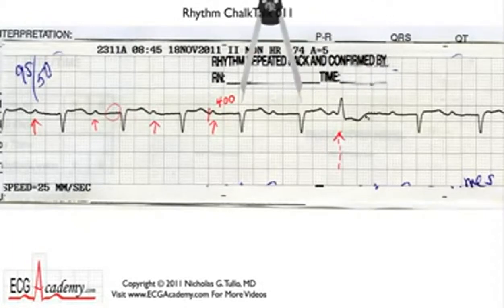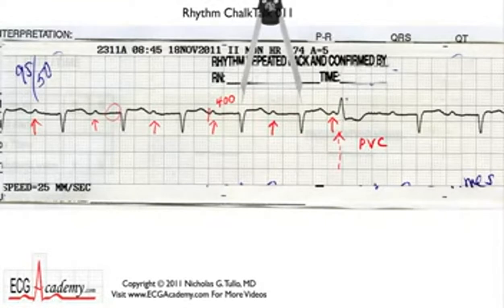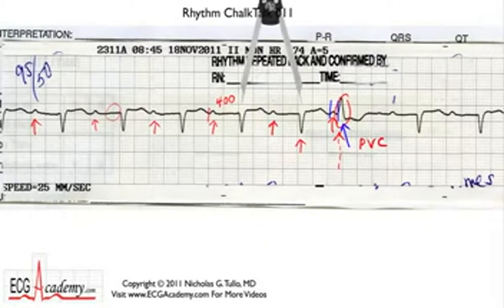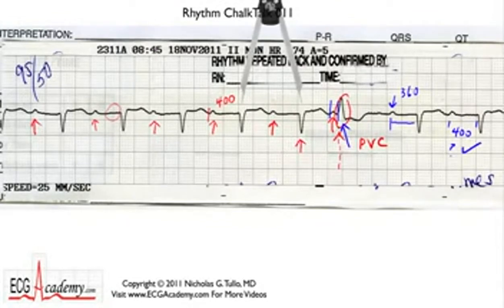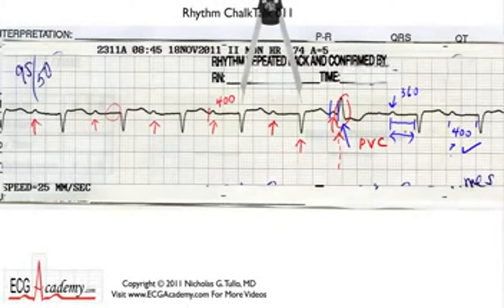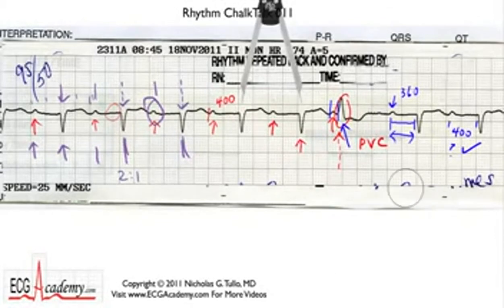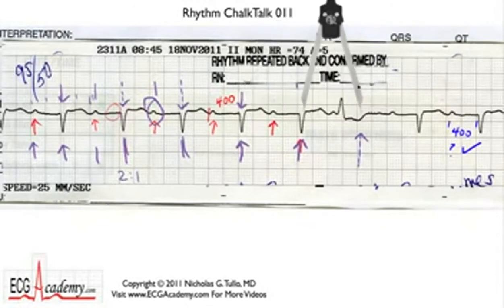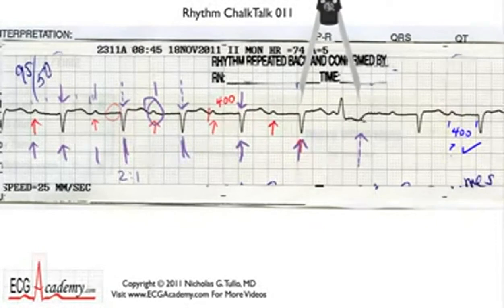CASE LÂM SÀNG ECG 11